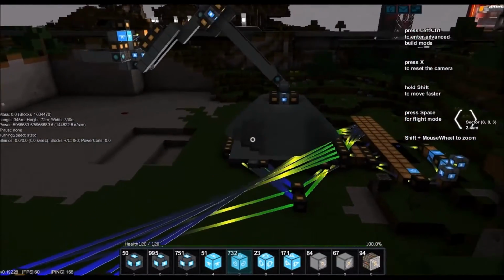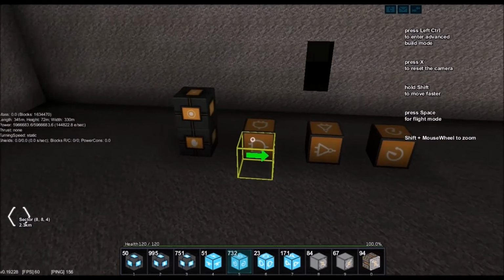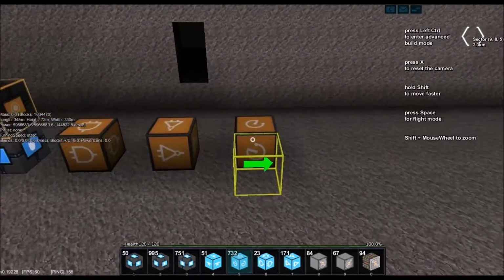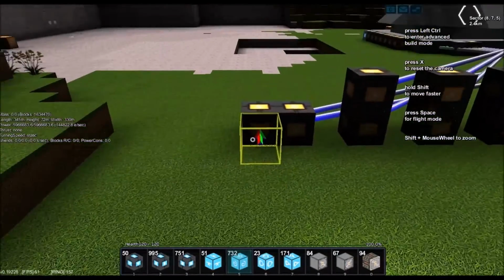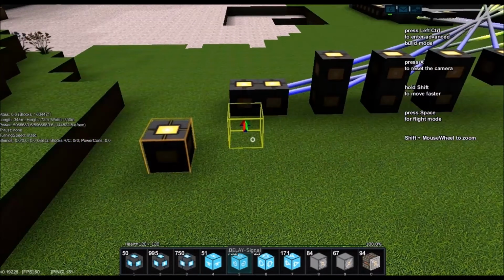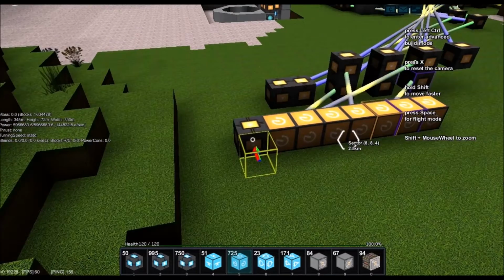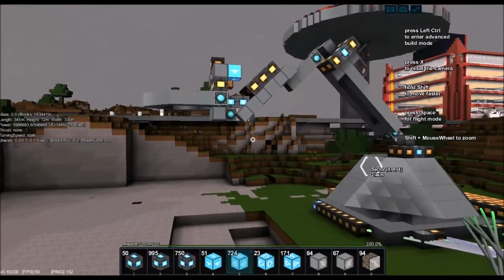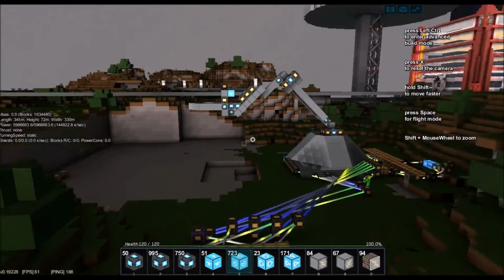Basics to Programing Logic In Starmade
Learning Logic programing for robotics Easy 1 2 3 the Redneck way!